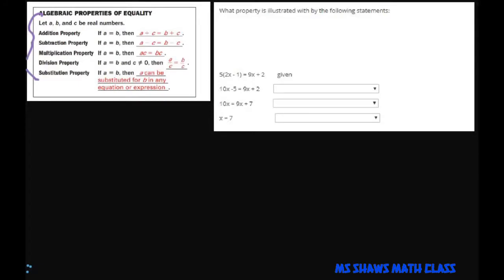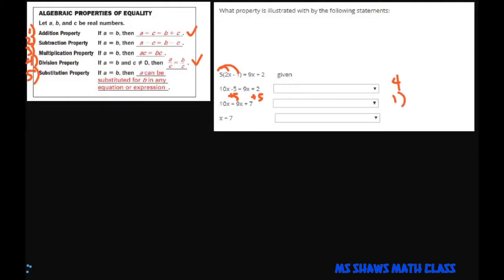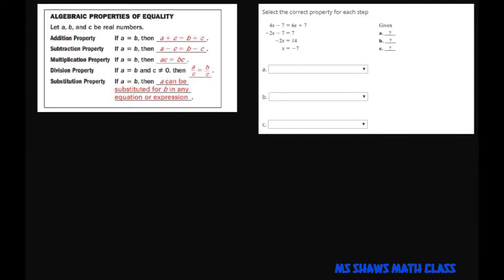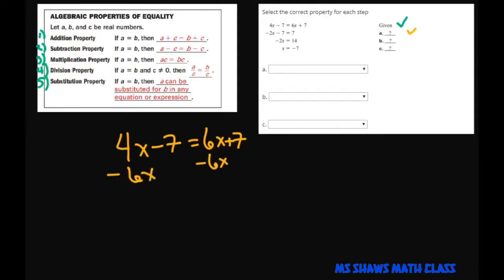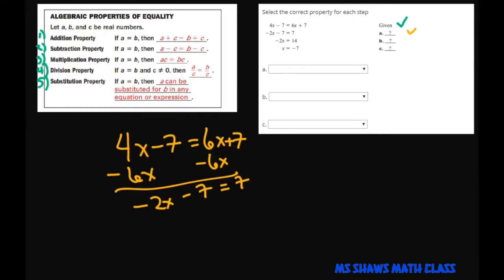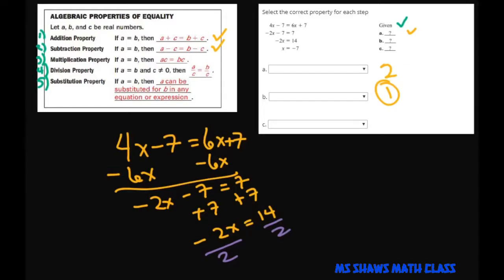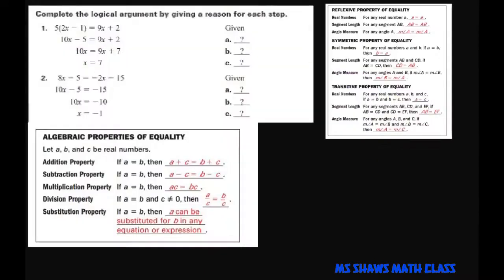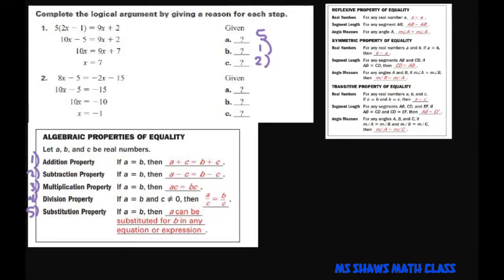Review for Algebraic Properties of Equality. Examples and Definitions